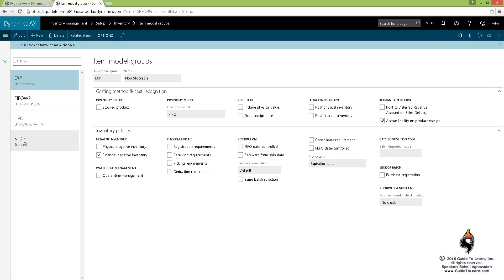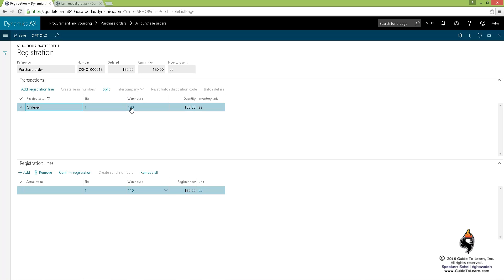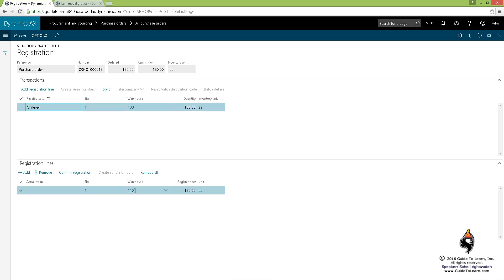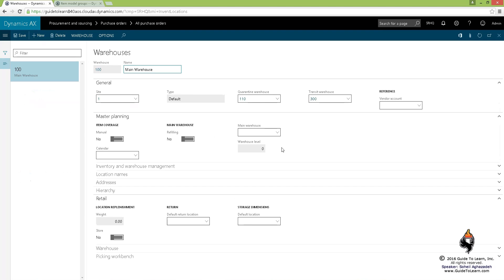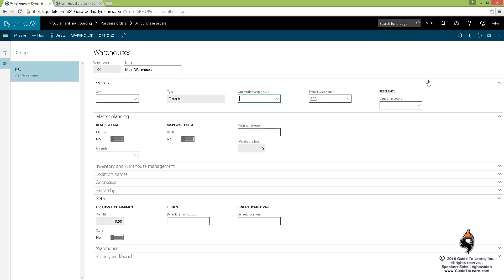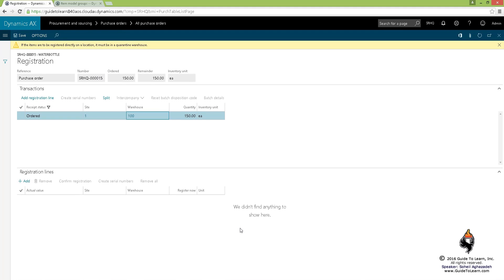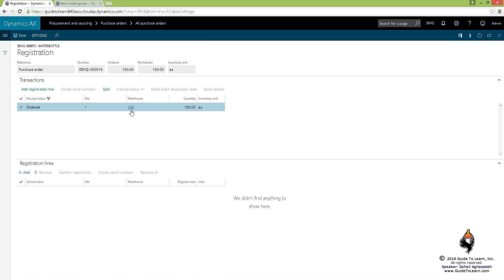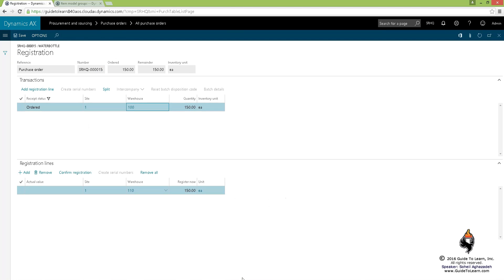Quarantine Management and Item Arrivals in Microsoft Dynamics AX